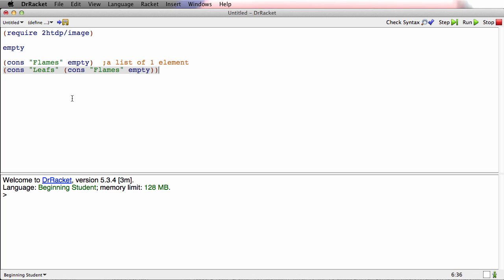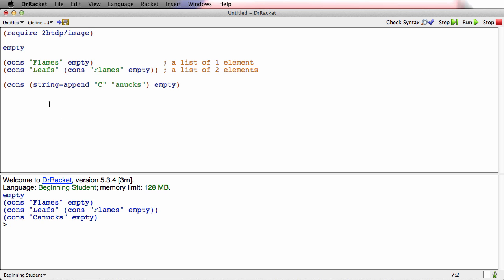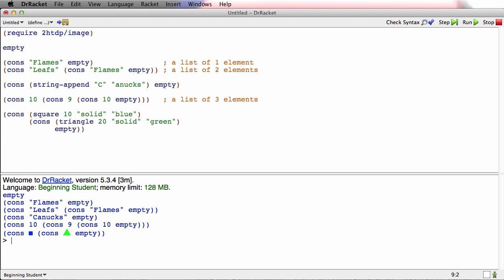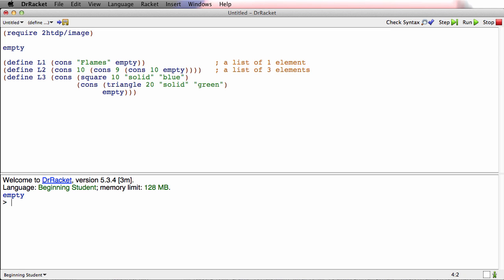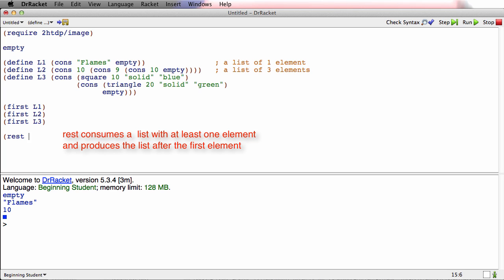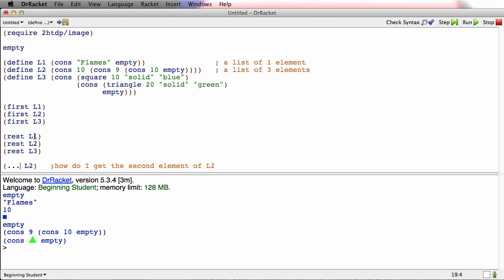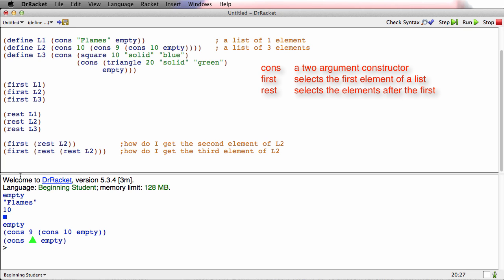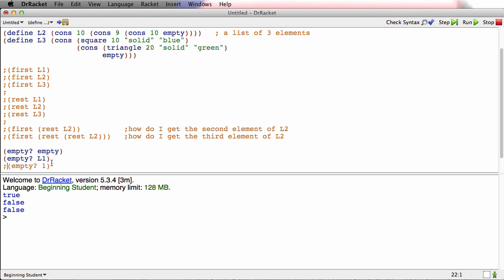Sel-Ref - List Mechanisms